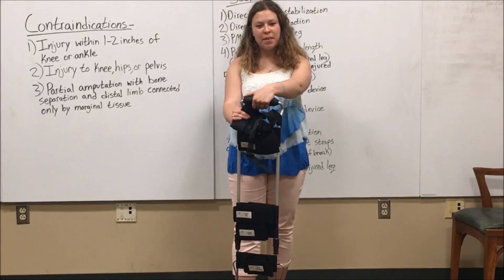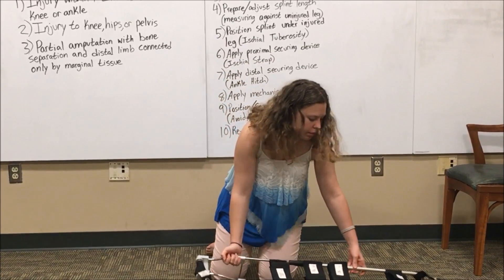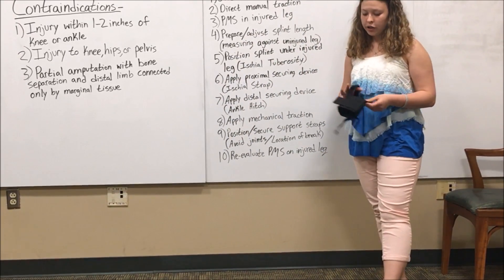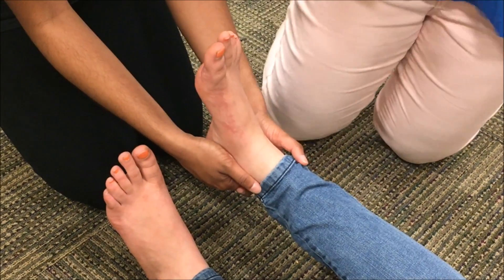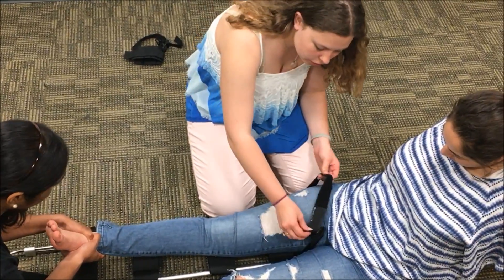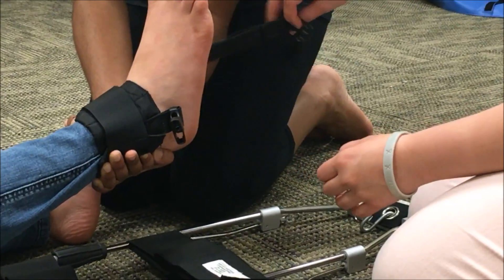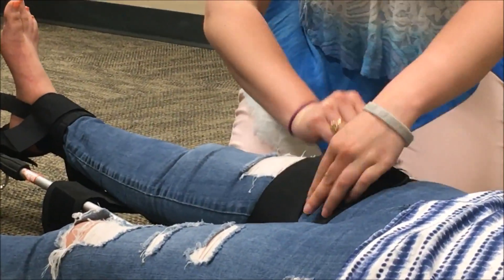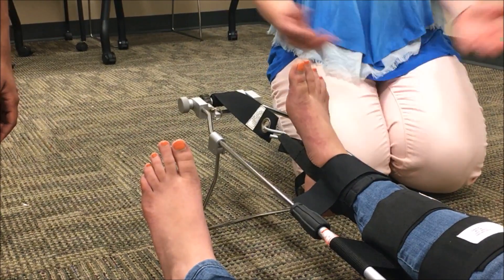EMT traction splint instructional video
Instructional video for an EMT traction splint. This video was created for a Basic EMT class